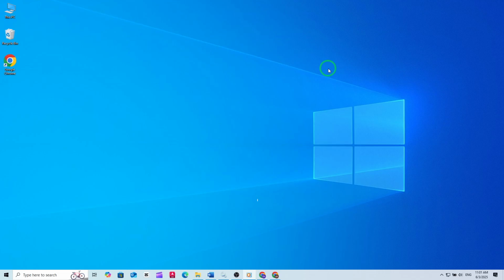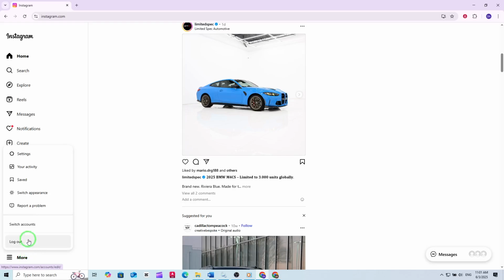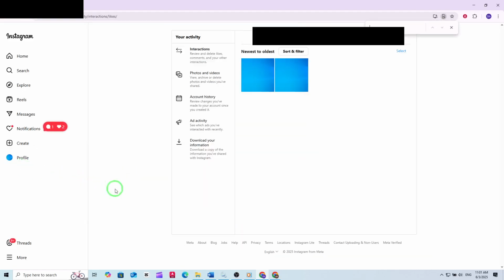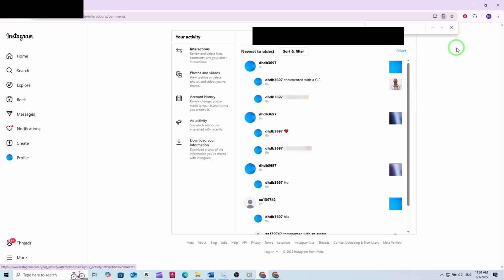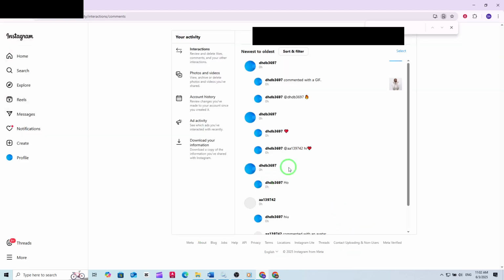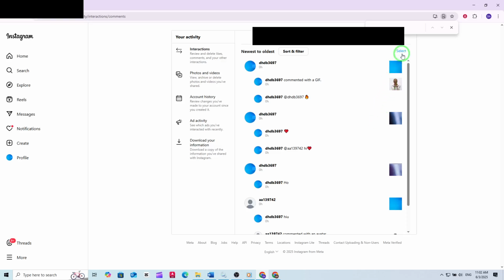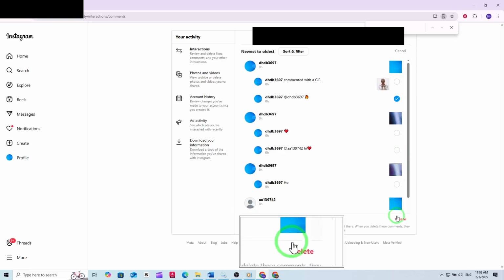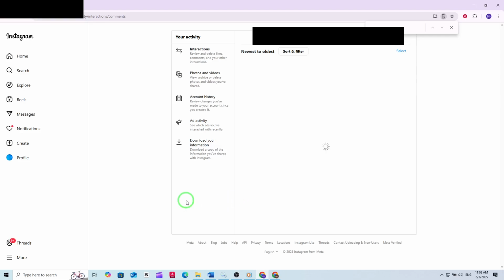How To Delete Your Story Replies On Old Posts By Date On Instagram On PC (New Update)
Learn how to delete your story replies on old Instagram posts by date using your PC with the new update. This step-by-step guide will help you manage your Instagram interactions and keep your account organized, all from your browser.

1. Open Instagram from your browser.

2. Click on Menu from the left side menu.

3. Enter to Your activity.

4. Click on Story Replies, from the Interactions section.

5. Click on Sort & Filter, choose the date.

6. Click Apply, then click on Select.

7. Select all the replies you want, click on Delete.

8. Confirm the step.

Follow these instructions to quickly remove unwanted story replies and maintain your privacy on Instagram. This method works with the latest Instagram update for PC, making it easier than ever to manage your interactions by date.

Chapters:
00:00 Intro
00:12 Soultion
01:05 Outro